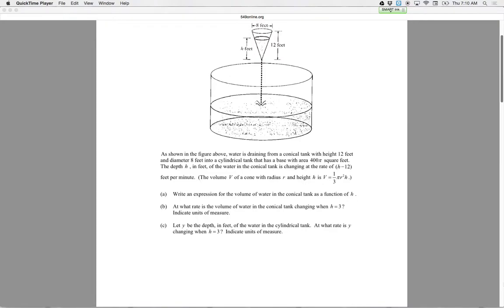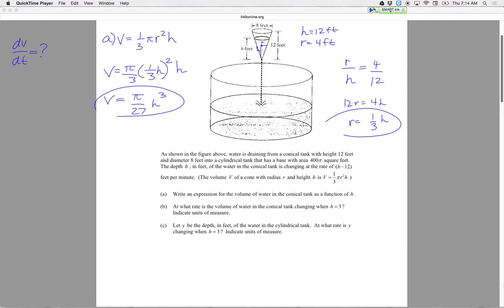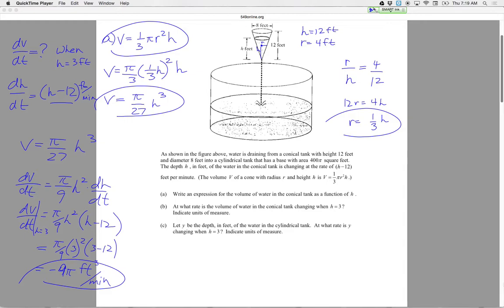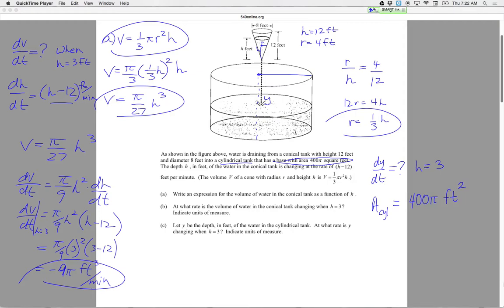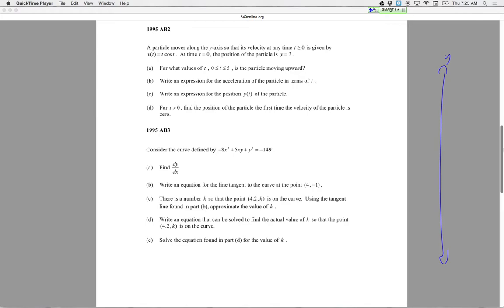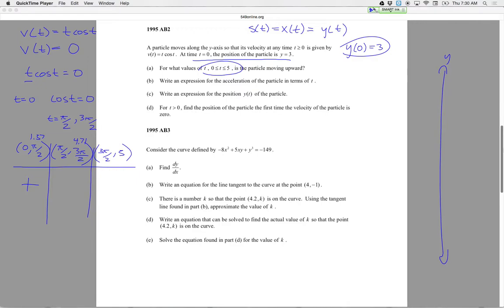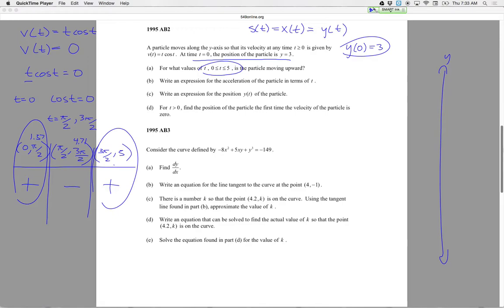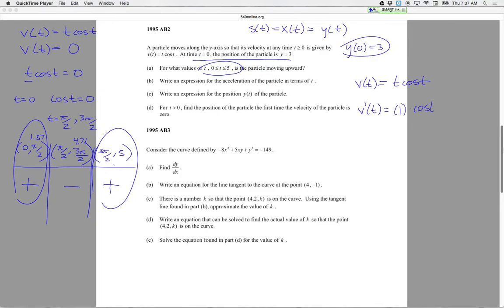1995 AB5 & AB2